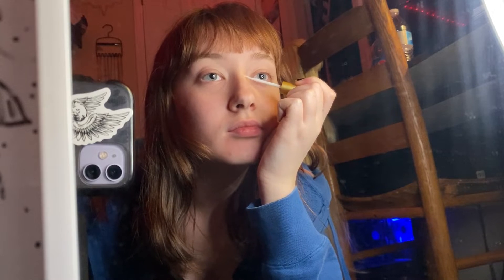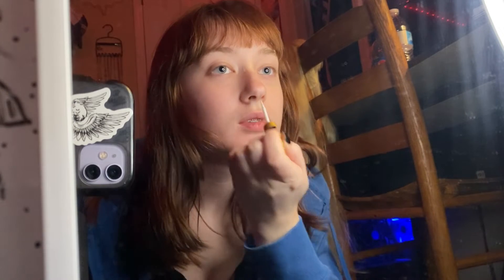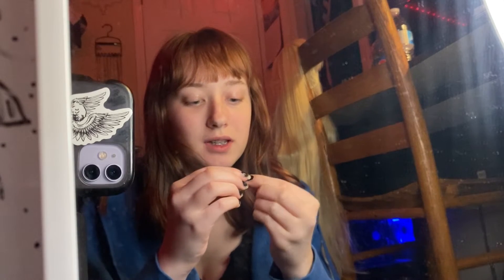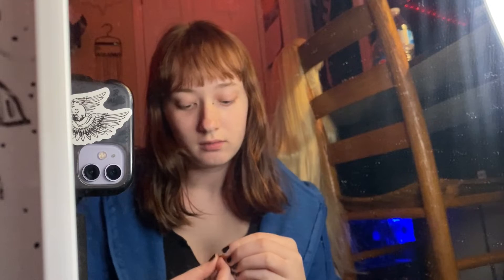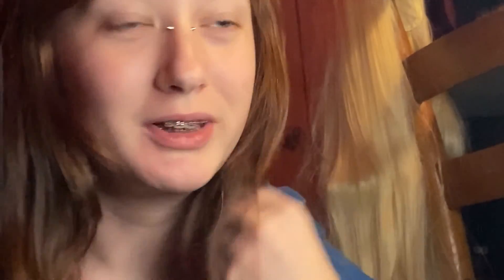Trying piercings on myself pt 2